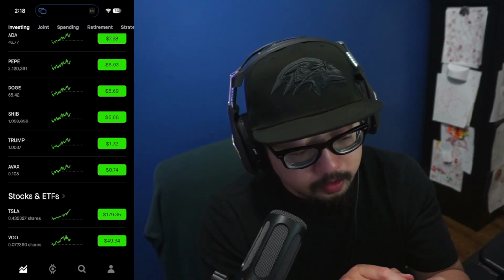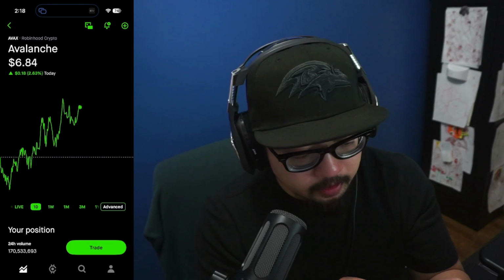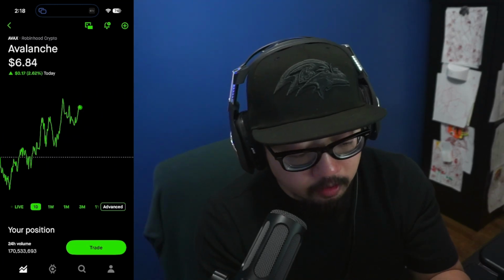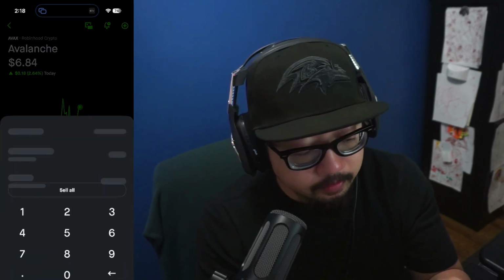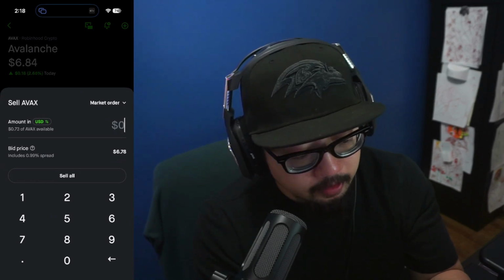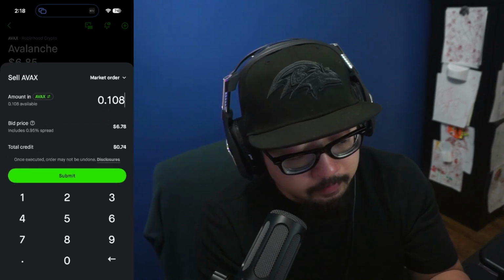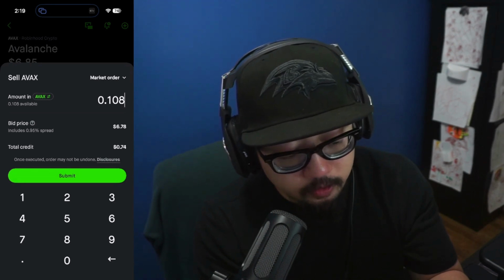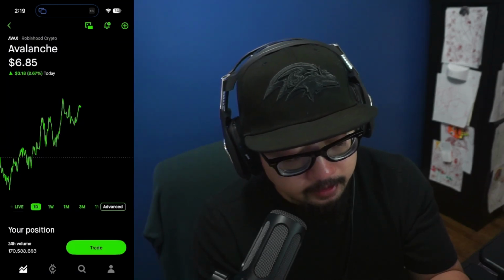How to SELL Stock or Crypto on Robinhood (Tutorial for Beginners)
This Robinhood App tutorial will show you how to sell stock and how to sell crypto on the Robinhood App. This is the perfect guide for beginners investing on Robinhood.

0:00 - How to Sell CRYPTO on Robinhood (Tutorial)
0:56 - How to Sell STOCK on Robinhood (Guide)

► Monitor Camera Mount
► Astro A40 TR (Headset)